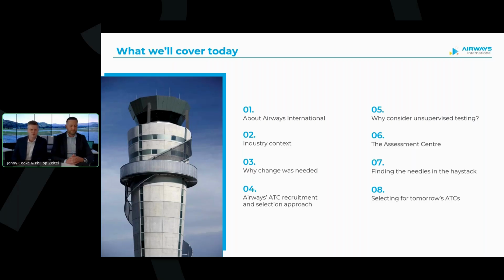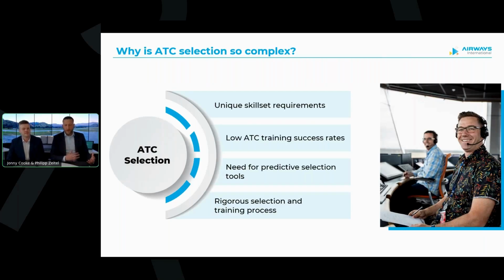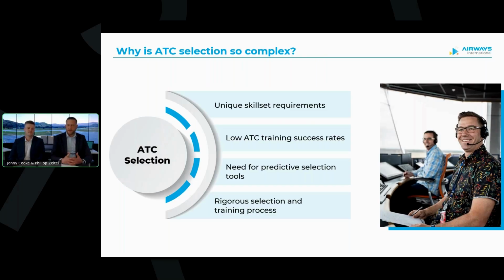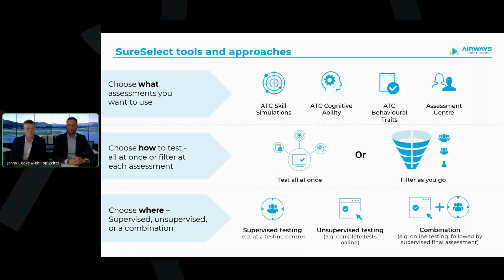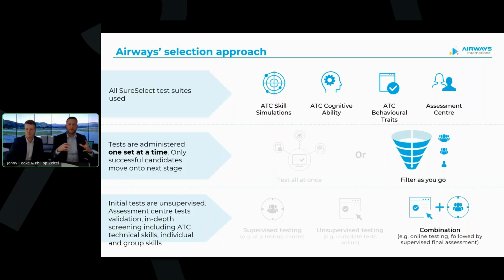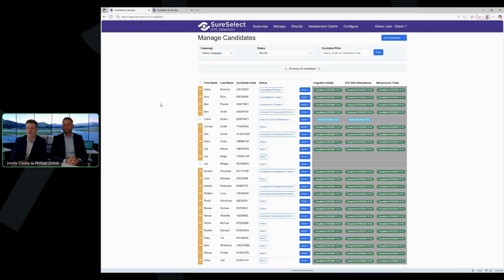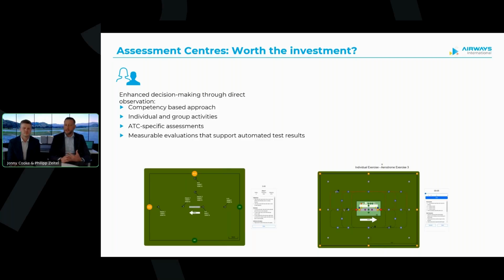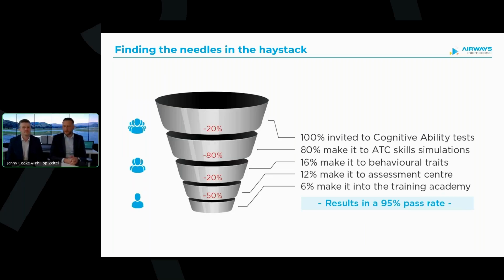Brought to you by CANSO Unlocking ATC Training Success Through Smarter Selection